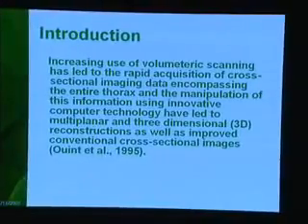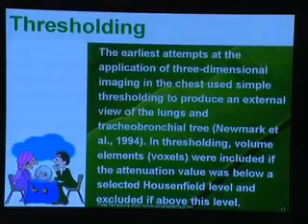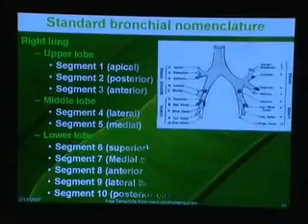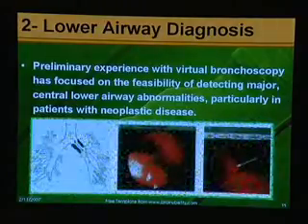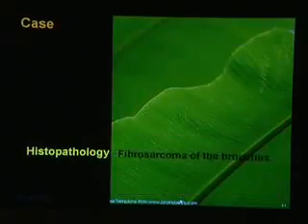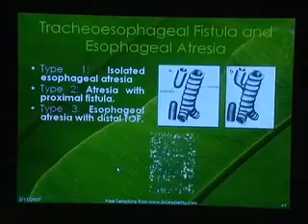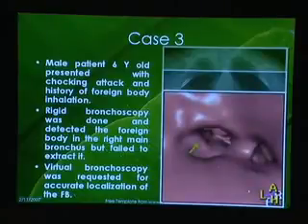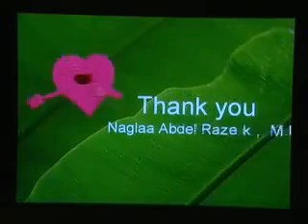Virtual Bronchoscopy 360p